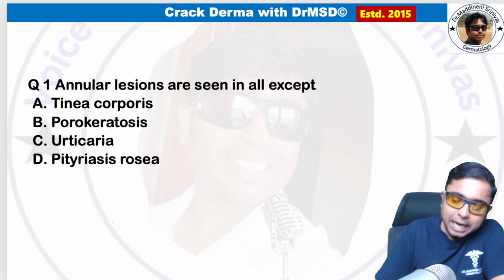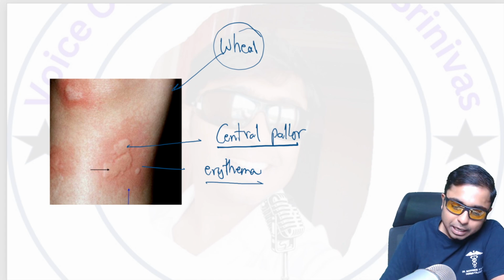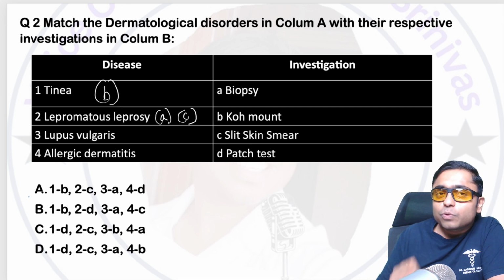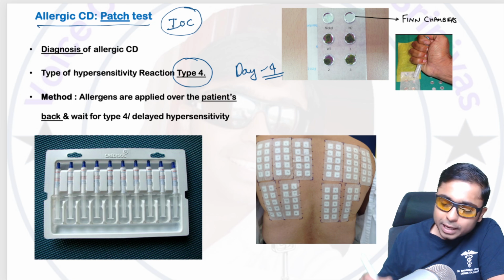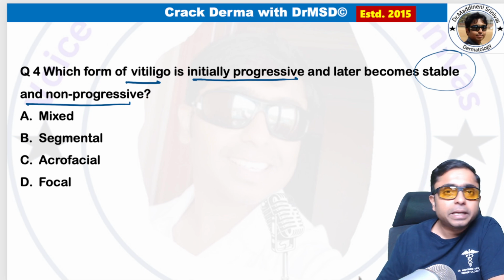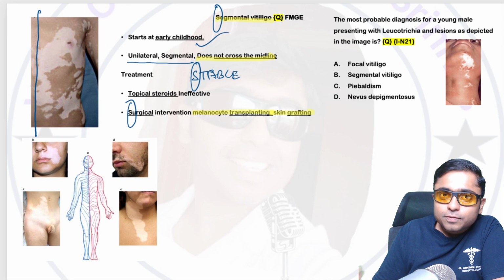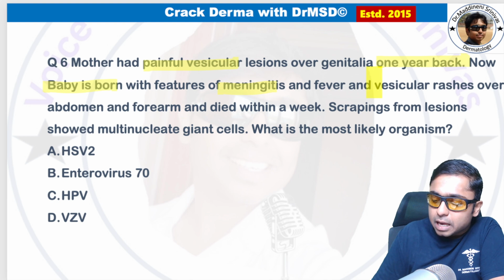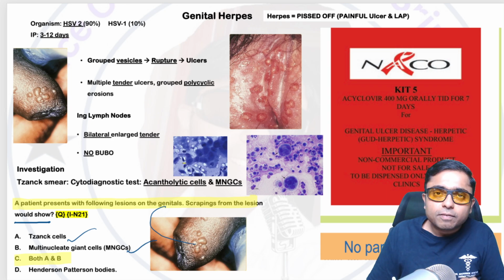INICET MAY 2024 Dermatology Recall by Dr Maddineni Srinivas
INICET MAY 2024 | Dermatology Recall Question Analysis | Crack Derma with Dr Maddineni Srinivas |

NEET AIIMS PG | Crack Derma with DrMSD
1. NEET PG
2. Skinpedia
3. Dermpedia
4. Dermapedia
5. DRMSD
6. Dr Maddineni Srinivas
7. Skin Encyclopedia
8. Derma Encyclopedia
9. NEET PG
10. INICET
11. NEXT 2026
12. NEXT 2027
13. FMGE
14. MRCP
15. USMLE
16. PLAB
17.  PYQs
18. IBQs

Annular Lesions are Seen in All Except:

Conditions with Annular Lesions:
Tinea corporis
Pityriasis rosea
Porokeratosis
Condition Without Annular Lesions:
Urticaria
Match the Following with Investigations:

Tinea: KOH mount
Leprosy: Biopsy and slit skin smear
Lupus vulgaris: Biopsy
Allergic contact dermatitis: Patch test
KOH mount Findings:
Pityriasis versicolor: Spaghetti and meatball appearance
Chromoblastomycosis: Copper penny bodies
Candidiasis: Pseudohyphae
DNA Repair Defects:

Associated with Nucleotide Excision Repair:
Xeroderma pigmentosum
Cockayne syndrome
Trichothiodystrophy
Associated with Mismatch Repair:
Muir-Torre syndrome
Miscellaneous:

Leprosy Medication Leading to Hyperpigmentation: Clofazimine
Segmental Vitiligo: Unilateral, stable, treated with surgical intervention
Drug Resistance Most Seen With: Gonorrhea
Neonatal HSV-2 Infection: Painful vesiculations in mother, meningoencephalitis and vesicular rash in the infant
Summary: Annular lesions are not seen in urticaria but common in tinea corporis, pityriasis rosea, and porokeratosis. DNA repair disorders include NER defects like xeroderma pigmentosum. Clofazimine causes hyperpigmentation in leprosy. Segmental vitiligo is stable and surgically treated. Gonorrhea shows high drug resistance. HSV-2 causes neonatal meningoencephalitis and vesicular rash.